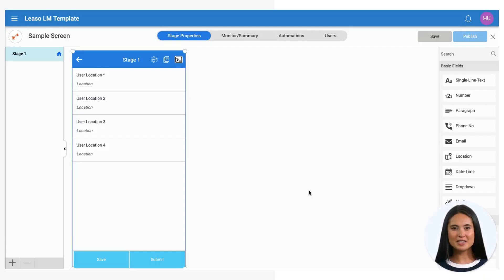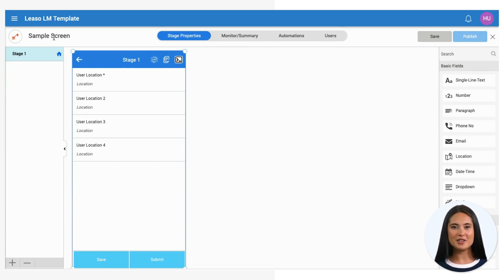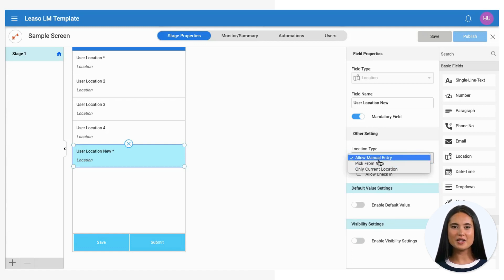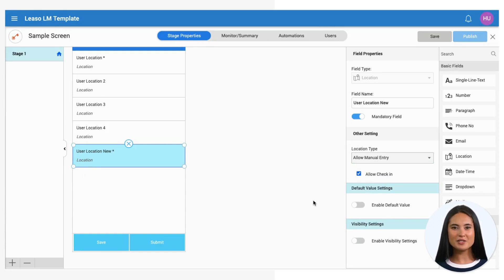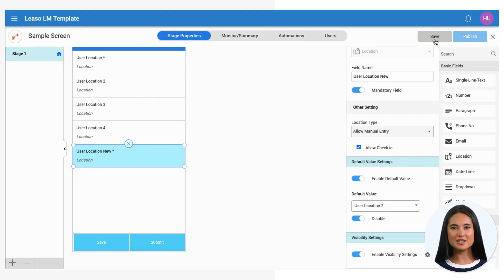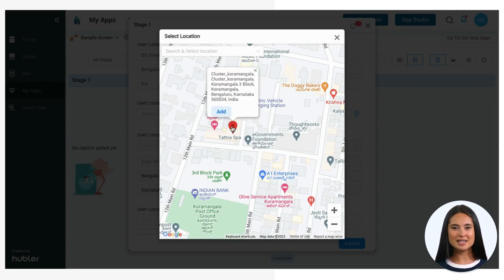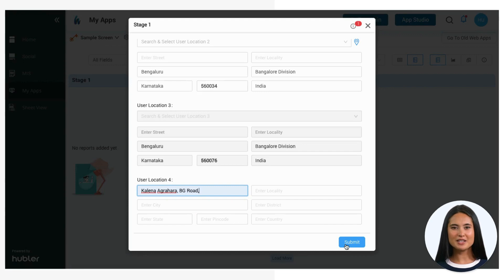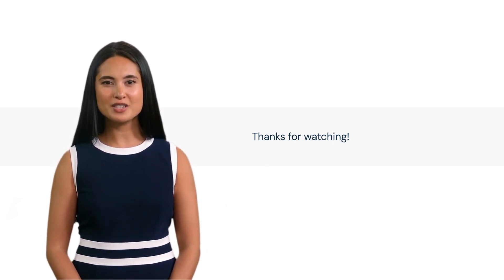How to Capture Users' Location in Hubler?